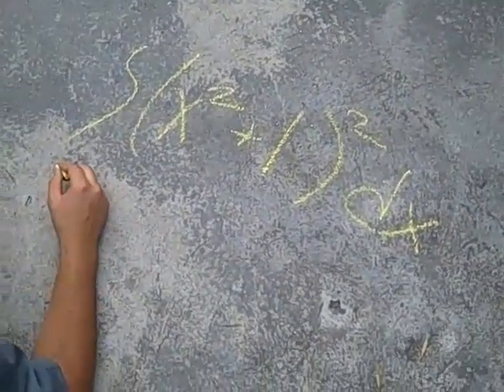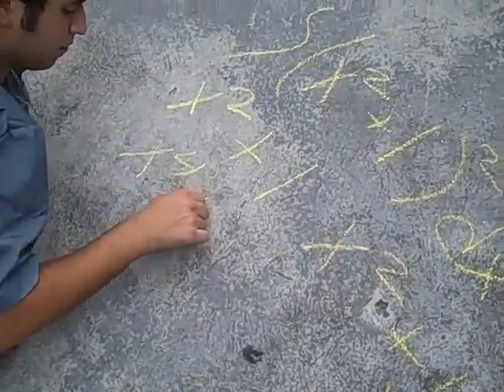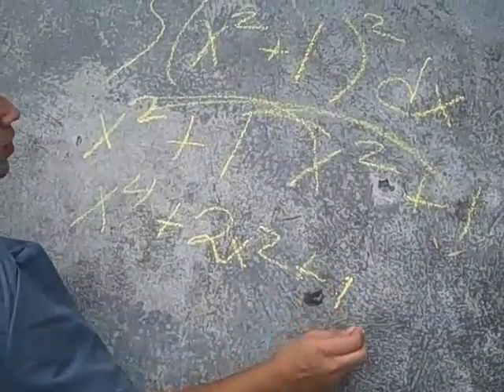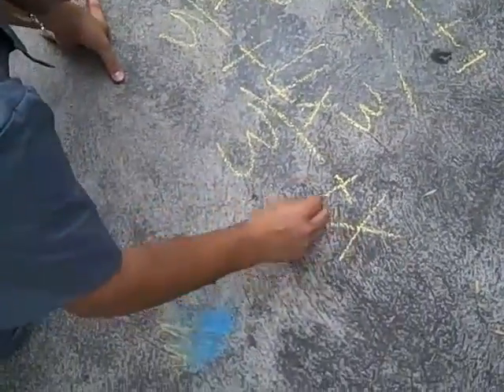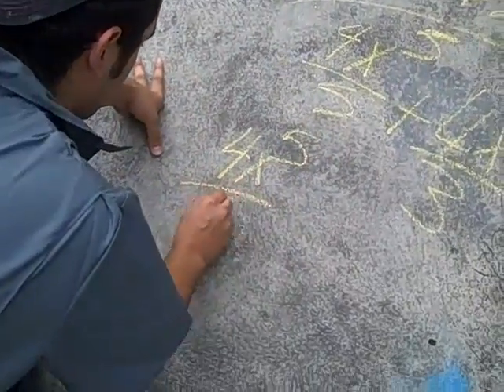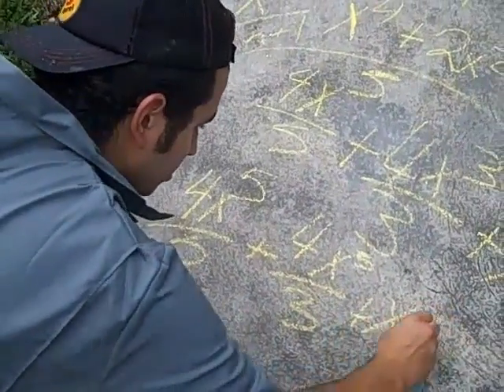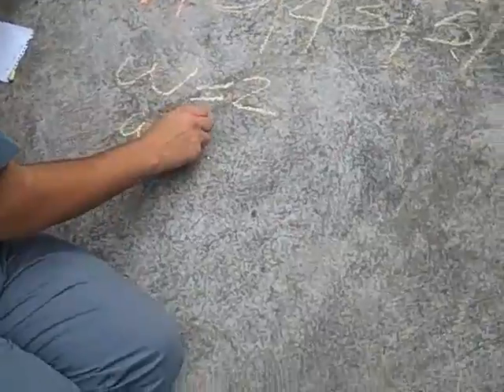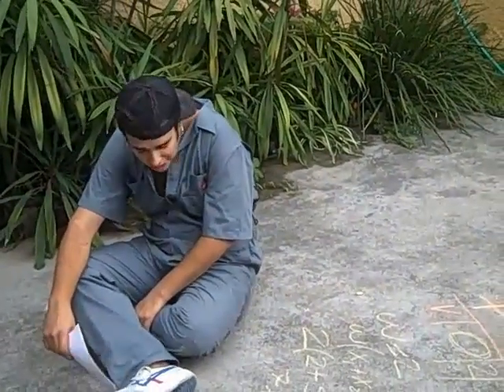Idiot's Guide to Calculus AGD 2